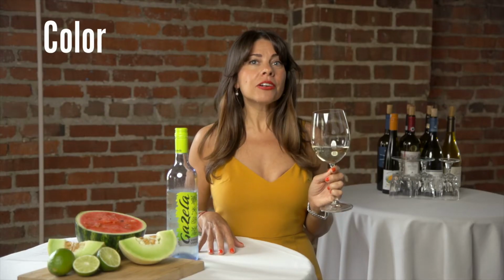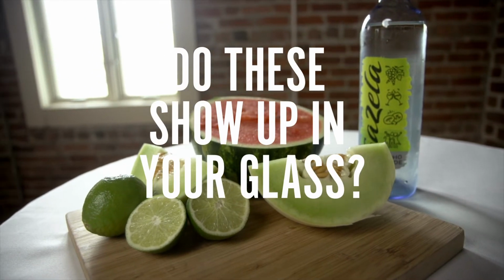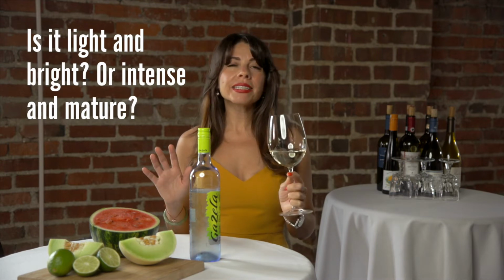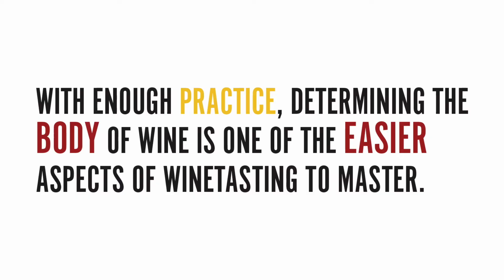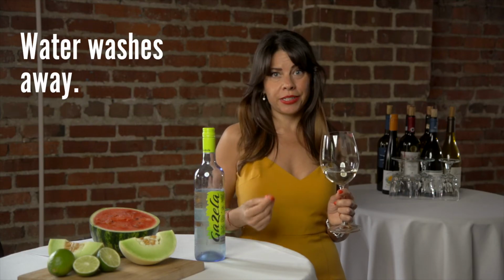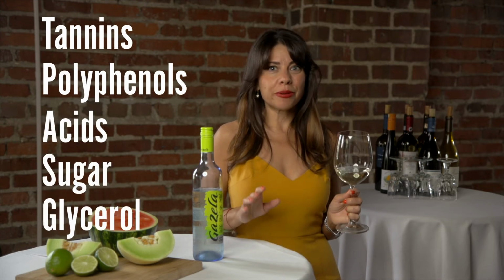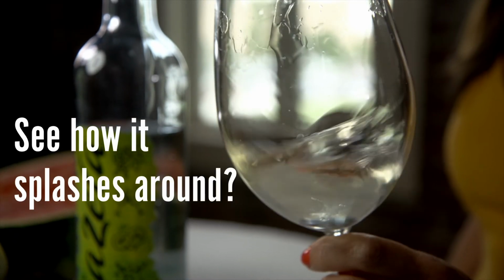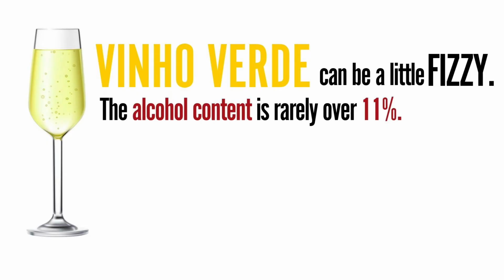Full and Light Body Wine - Day 12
Full Body Light Body Wine is the theme of Day 12!

Tune in to discover what the body of wine means, and why there is no perfect body. but there is a balanced body in wine tasting.

Learn to taste wine with a certified sommelier. Wine tasting for beginners has never been so much fun!  Whether you are a seasoned wine drinker looking to expand your vocabulary, or a complete novice looking for the basics of wine tasting,  this series is for you!

Enrollment is FREE. Follow the instructions and check your email with confirmation and a link to download detailed class materials for every episode + blank tasting notes. These are yours to keep forever. Even if you unsubscribe.

WINE OF THE DAY: Gazela Vinho Verde

MATERIALS:
Watermelon, Honeydew, Lime
Something white for observing color

This series is an introduction to wine tasting based on the method taught at Associazione Italiana Sommelier (Italian Sommelier Association) but it is more than vocabulary. It is a full immersion experience!

The DiVino philosophy is that wine tasting is an introduction to a larger conversation that includes history, culture, and most of all, personal stories.

It is our goal to give you the tools to join the conversation, while sparking your curiosity.

DiVino is a wine consulting, education, and communications company operating out of New York City, founded by a certified sommelier and travel writer, and seasoned wine industry professional.

21 Days to Wine was written, produced and directed by Annie Shapero, certified sommelier and founder of DiVino, and editor of the DiVino Blog

It was shot and edited on location in Westport, Kansas City by Worth It Films.

Connect with Annie & Divino!